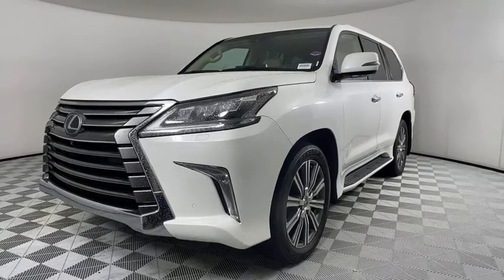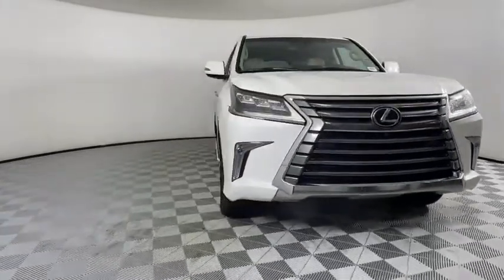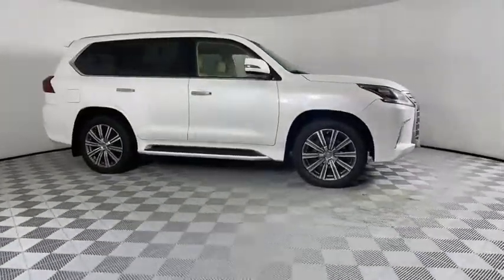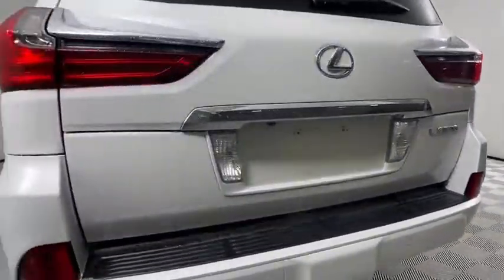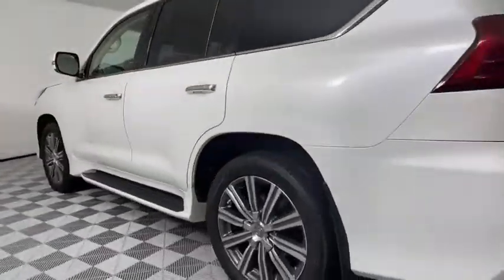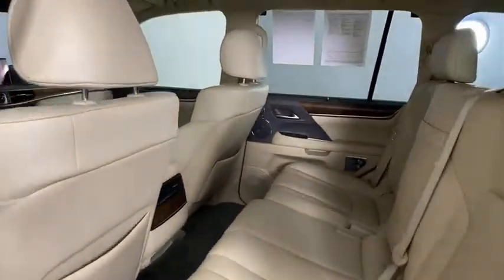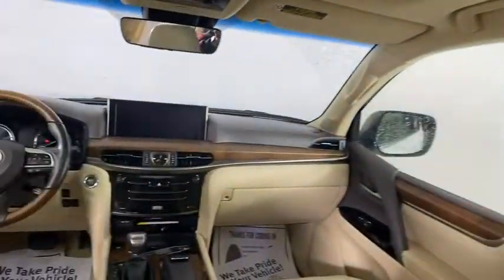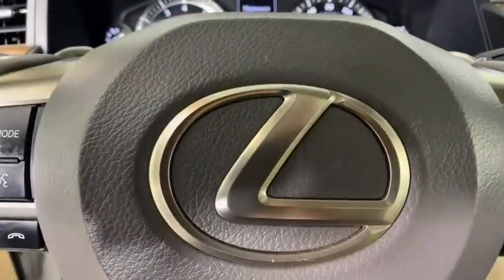2016 Lexus LX 570 Atlanta, Brookhaven, Dunwoody, Decatur, Sandy Springs, GA A1047P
Starfire Pearl Used 2016 Lexus LX 570 available in Atlanta, Georgia at Lexus of Atlanta. Servicing the Brookhaven, Dunwoody, Decatur, Sandy Springs, GA area.
2016 Lexus LX 570 570 - Stock#: A1047P - VIN#: JTJHY7AX6G4216659

2016 Lexus LX 570 **Certified w/ a 6-year Unlimited Mileage Warranty!**, **Low Miles**, **Large Selection of Service Loaners available!**, **Nationwide Delivery Available!**, **We pay top dollar for trades!**, **Call now for details!**, Auto High-beam Headlights, Automatic temperature control, Blind spot sensor: warning, Climate Comfort Seats, Exterior Parking Camera Rear, Front dual zone A/C, Fully automatic headlights, Heads-Up Display, Luxury Package, Navigation System, Power moonroof, Radio: Mark Levinson Audio System, Semi-Aniline Leather Seat Trim. CARFAX One-Owner.Certification Program Details:* Certified Unlimited Mileage Warranty! When combined w/ the New-Vehicle Warranty, it provides up to 6 years of coverage!* Complimentary Maintenance Plan covering the first four basic factory-scheduled maintenance services for 2 years or 20,000 miles* $0 Warranty Deductible* Comprehensive 161-Point Inspection* Roadside Assistance w/ Trip InterruptionHennessy Lexus of Atlanta is proud to offer you this Exceptional 2016 Lexus LX! It comes well appointed, is exceptionally clean, and has undergone a rigorous mechanical and cosmetic reconditioning process. Come see why our cars are a cut above!At Hennessy Lexus of Atlanta, we offer a tremendous selection of New & Pre-Owned vehicles, accompanied with outstanding deals and unparalleled service! We have a strong and committed sales staff with many years of experience satisfying our customers' needs. We take pride in standing above the competition with a solid reputation and our entire team will ensure your car buying experience exceeds your expectations!We are leading the way with Real-Time Market based pricing that yields you the absolute best values on every car and truck. For over 50 years, the Hennessy family has been the most trusted name for luxury vehicles in metro Atlanta. We operate 10 dealerships in the Atlanta market, which provides us with access to a network with over 2,500 vehicles! No matter what you are interested in, we can't wait to help you find the perfect vehicle!